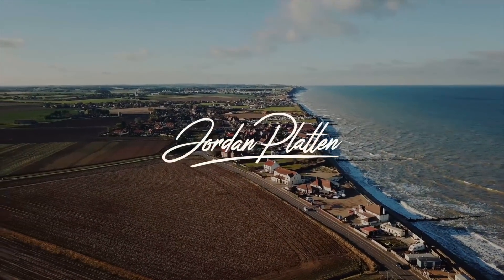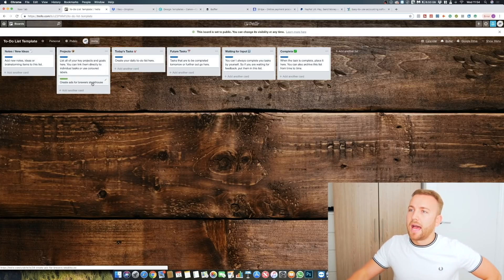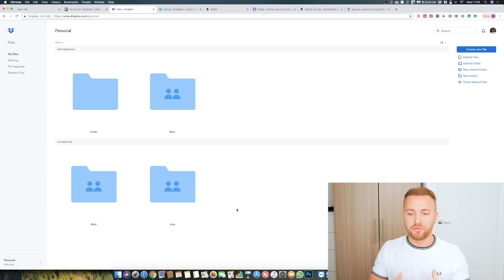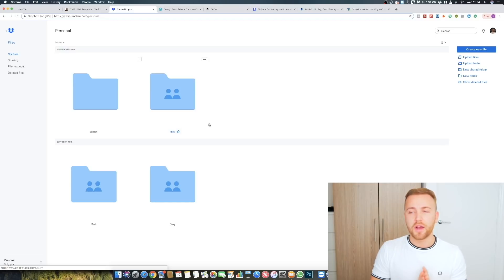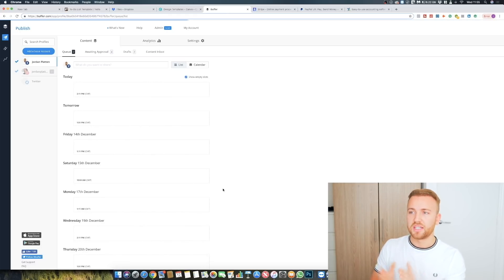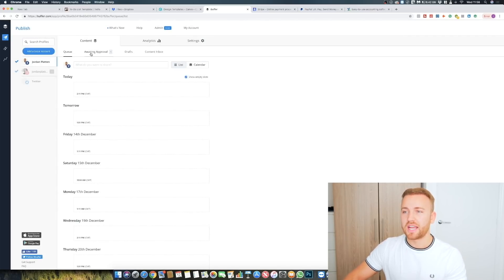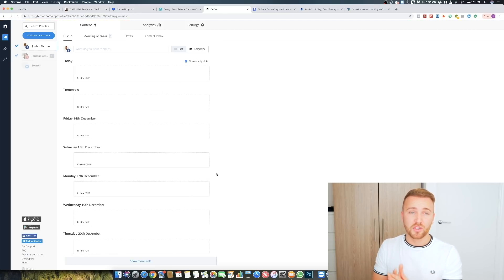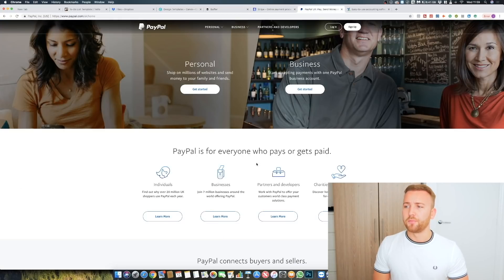What Software & Apps To Use For Social Media Marketing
In this video, I run through all of the apps & software I use on a daily basis from content-creation to payment processors.

*30-Day Guarantee* Providing you haven't watched over 25% Please Email, if you have questions regarding this policy BEFORE purchasing - See T&C's For Details.